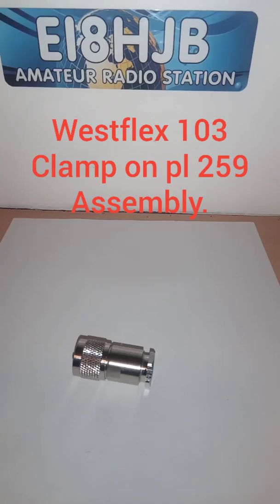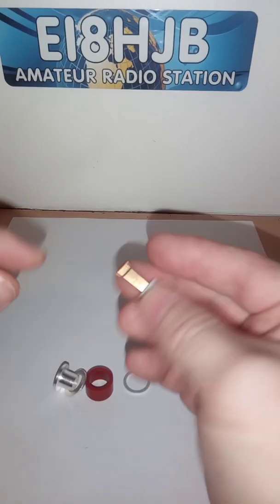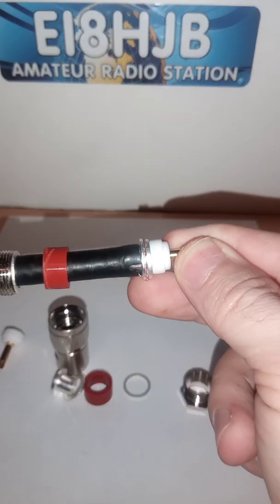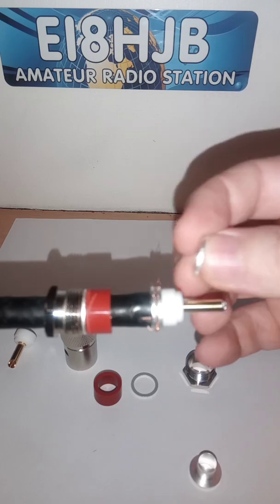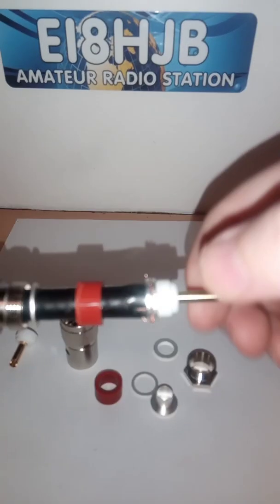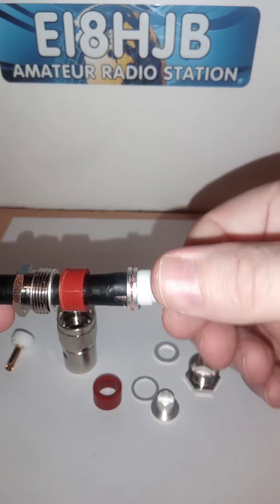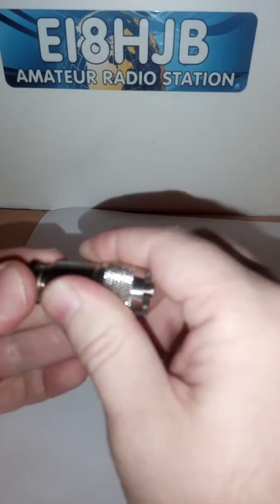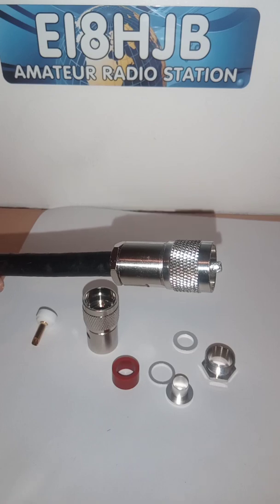💠💠Westflex 103 Coaxial cable - Compression Pl 259 Connector Install💠💠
Overview of assembly of clamp on pl 259
on Westflex 103.